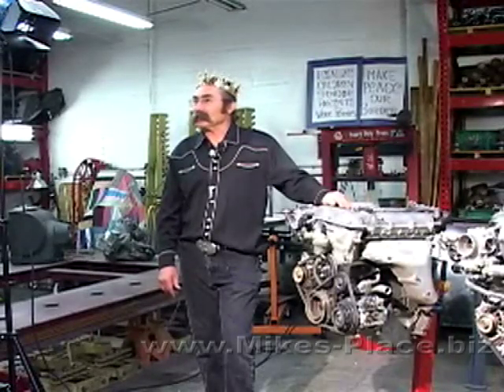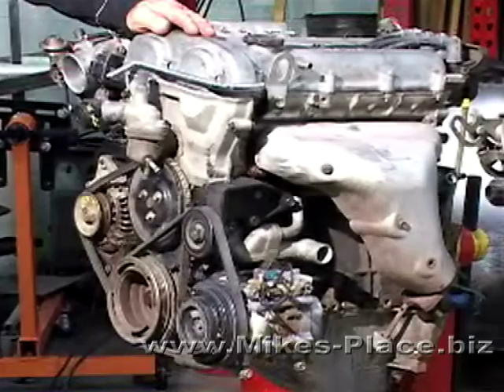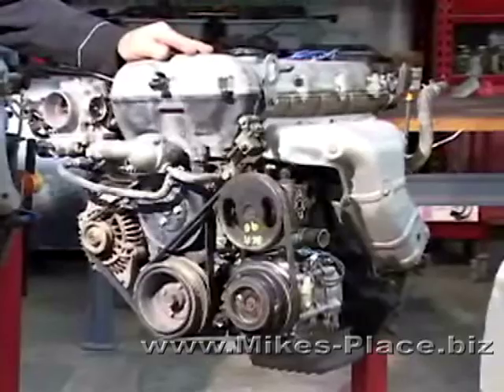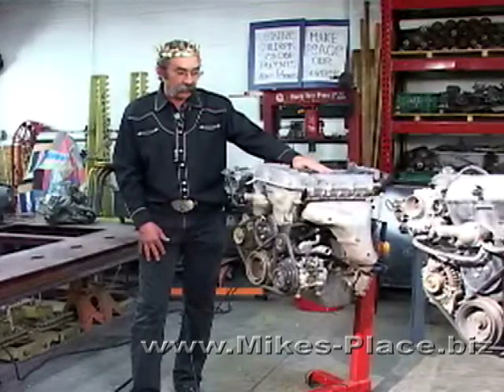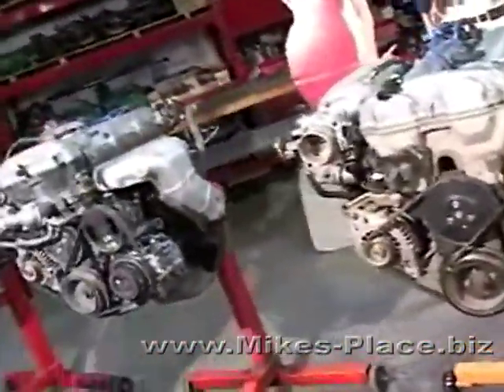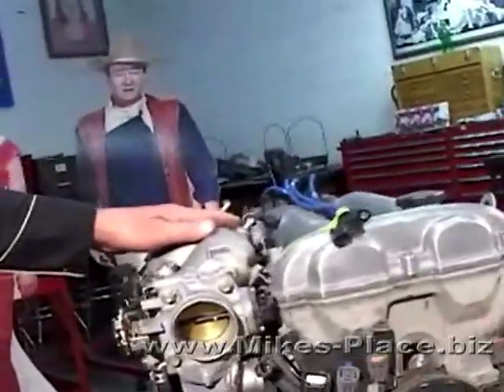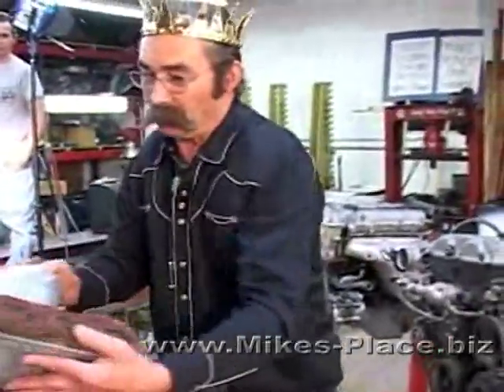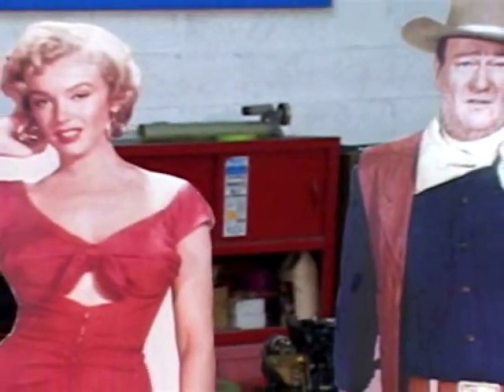Miata, MX-5, Eunos roadster - 4 engine description by Mike at Mike's Place - 2007 Tech Day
Mike explains differences between first 4 engines in Miata, MX-5, Eunos Roadster.